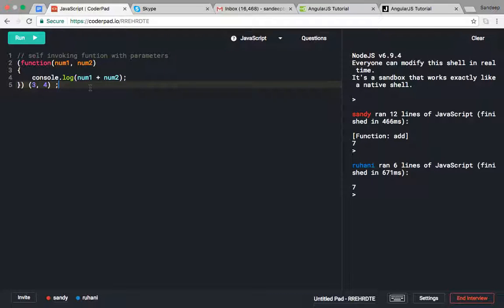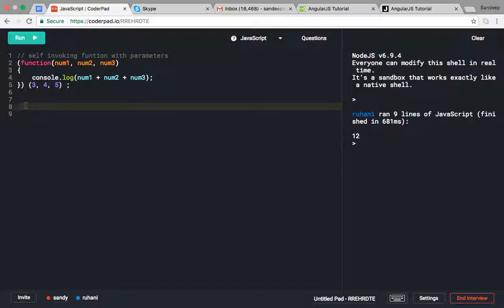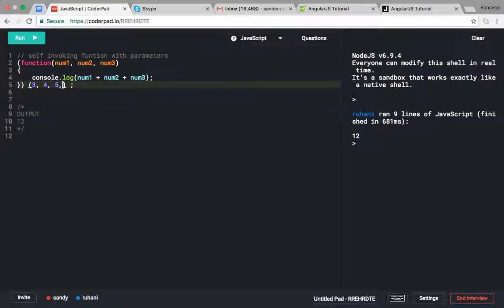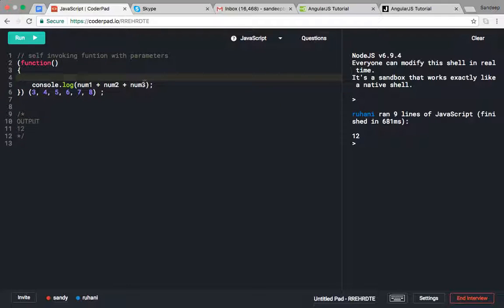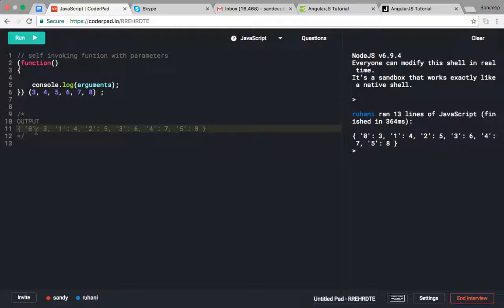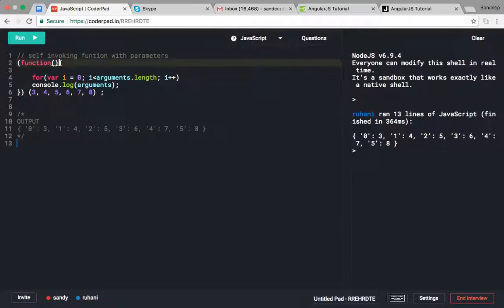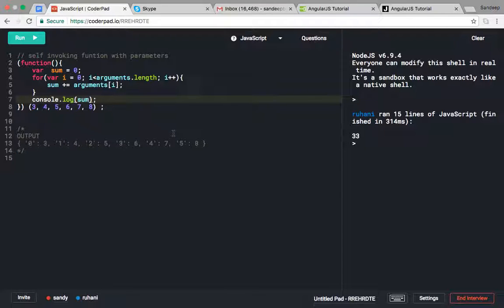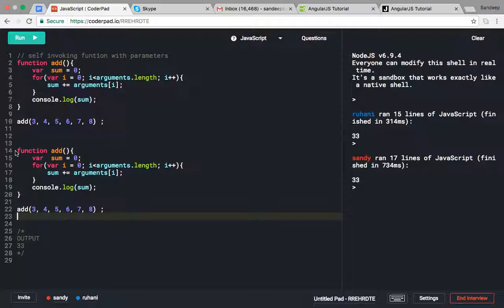unlimited arguments to javascript function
1. 50 Questions asked in every Software Engineer Interview
2. How to Double or Triple your anual salary Package Get Job Within 3 Weeks
3. Java Language
4. Python Language
5. Java Script / Node JS
6. Data Structures & Algorithms
7. System Design
8. C++
9. C Language
10. Git
11. Mock Interviews for practice